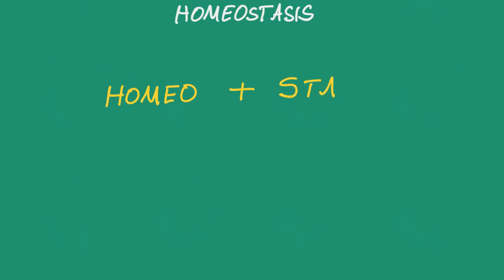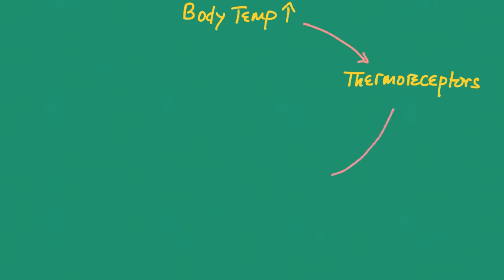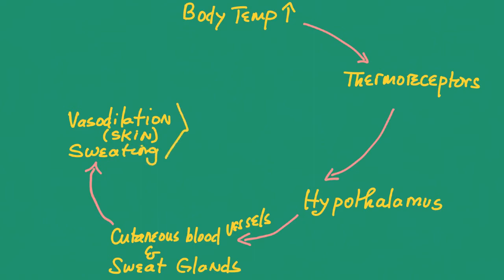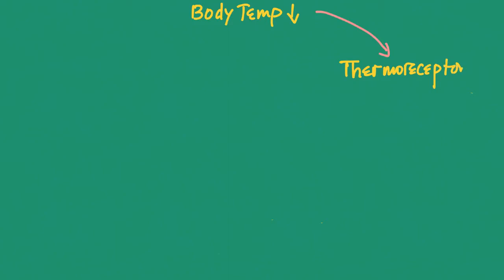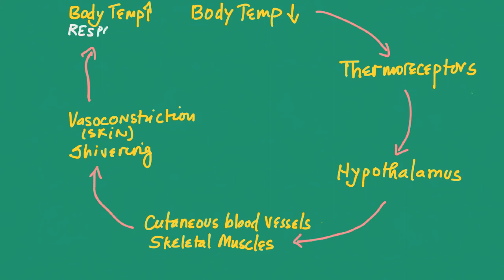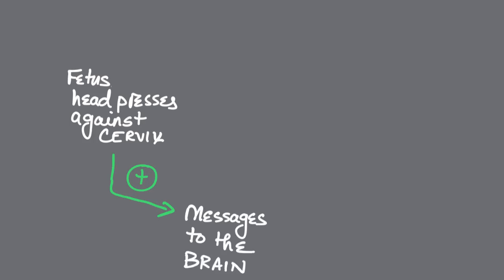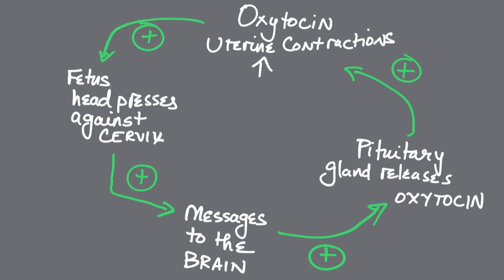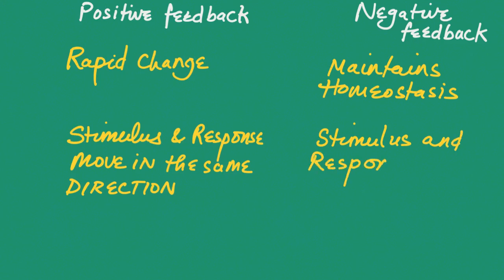Homeostasis, Negative and Postive Feedback Loops